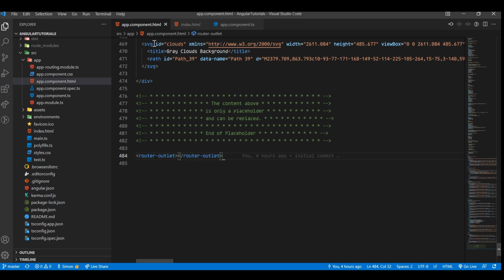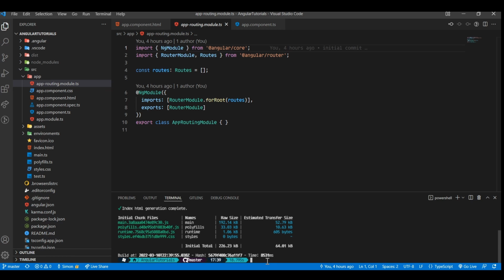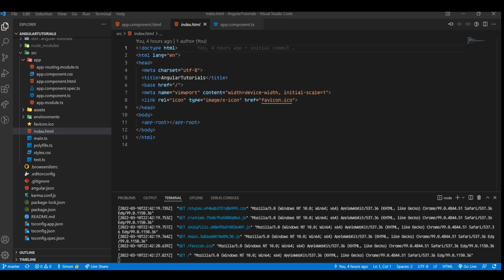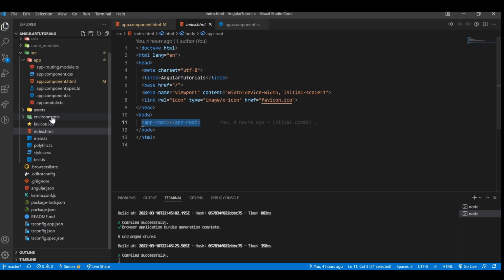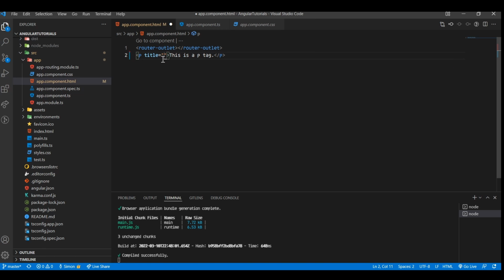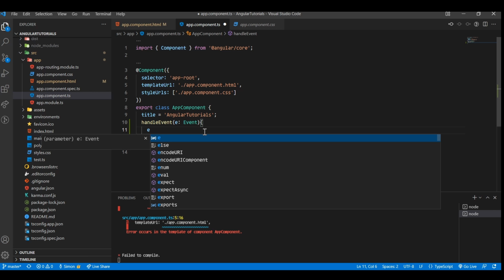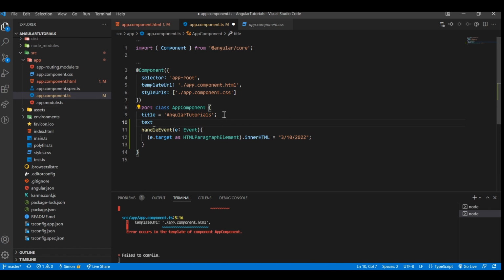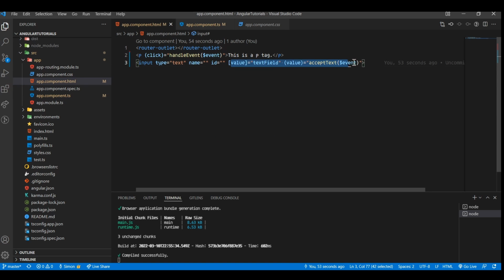Angular Tutorials EP 1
Today we'll discuss starting your angular project.
ng new : Create a new project
ng build : Compile your project into a smaller javascript-based application
http-server : Package made for running, you guessed it, HTTP servers from index.html files
ng serve :  Run your project as-is Typescript
Binding : Allowing the typescript and HTML to communicate